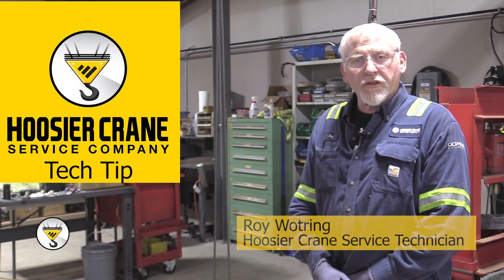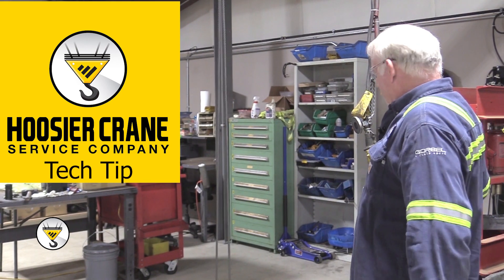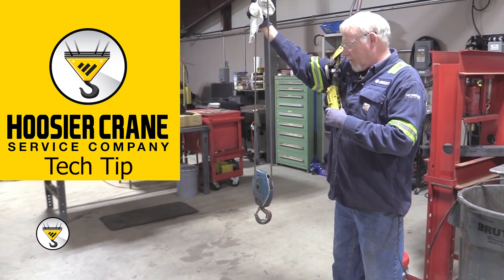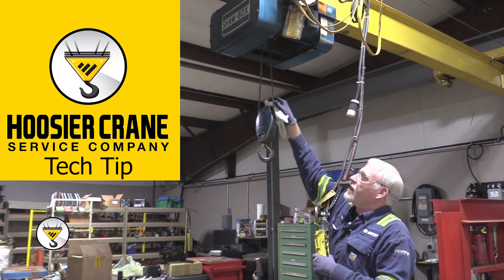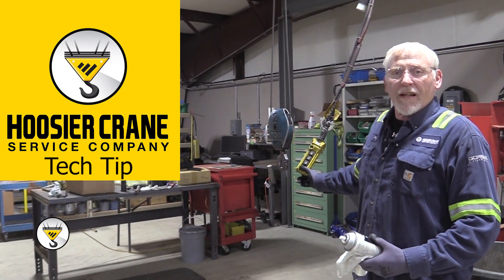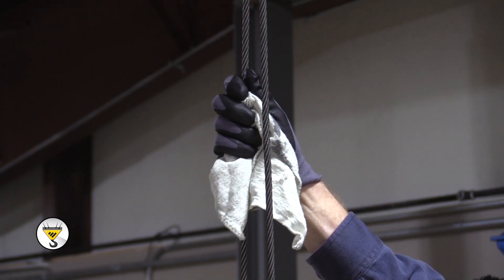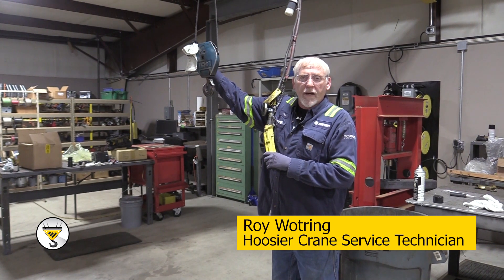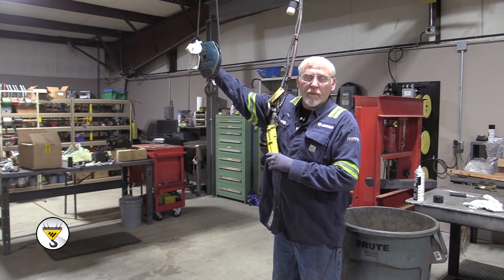Hoosier Crane Tech Tip (Wire Rope Hoists)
Hoosier Crane service technician Roy Wotring demonstrates how to
properly inspect the wire rope on a hoist. He also explains the best way to lubricate the wire rope.